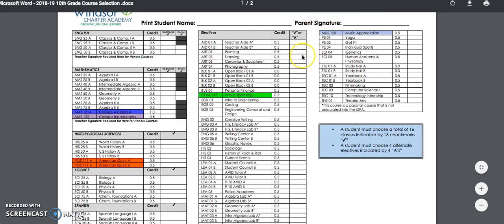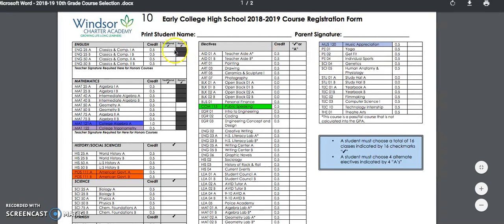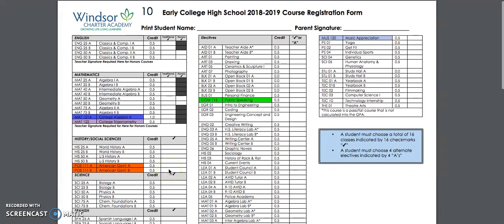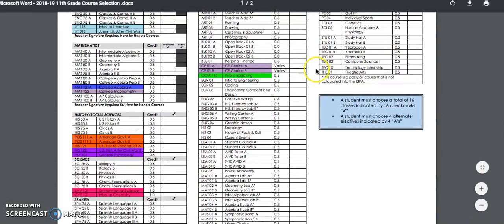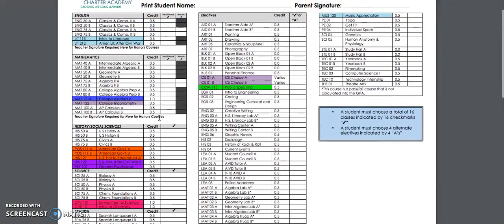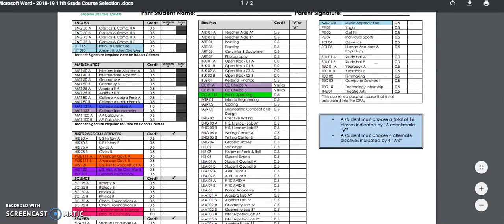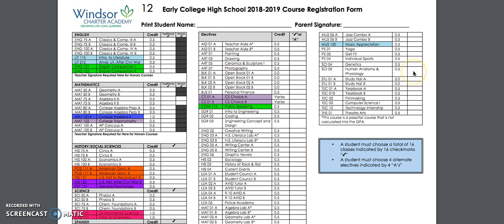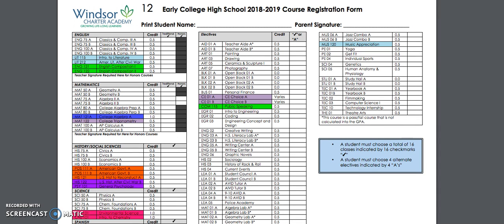10th-12th Grade Registration - Part1